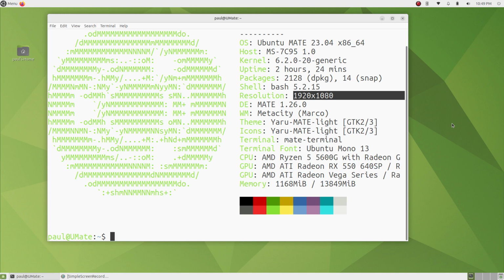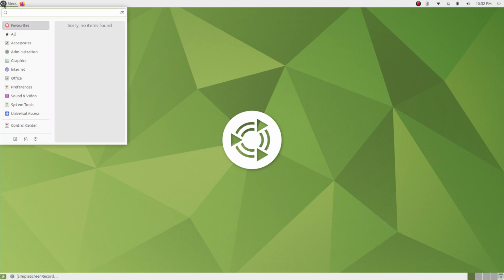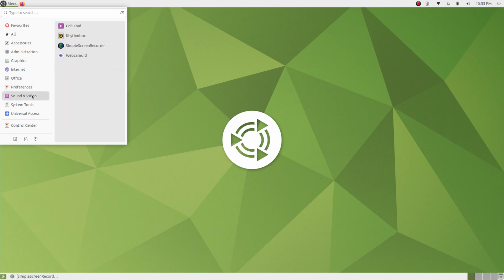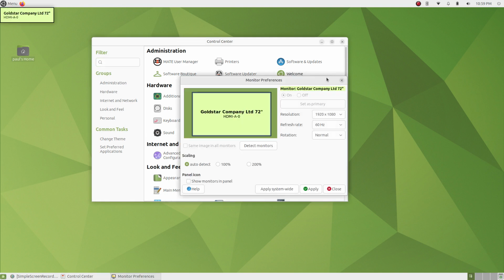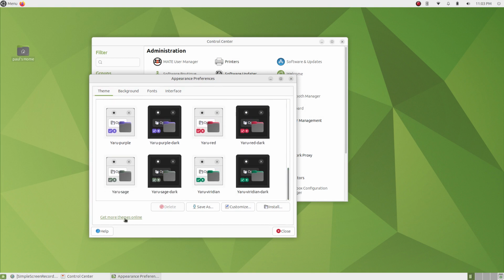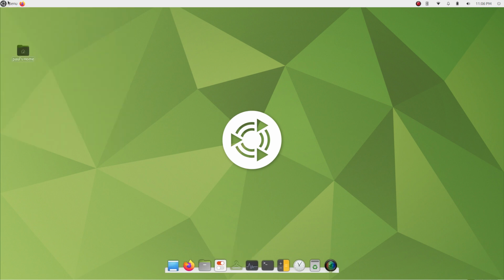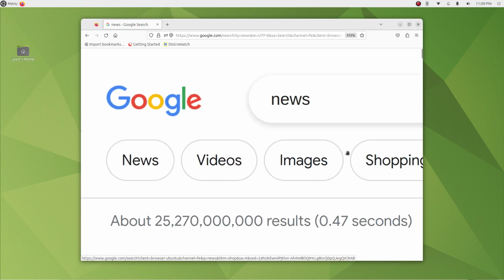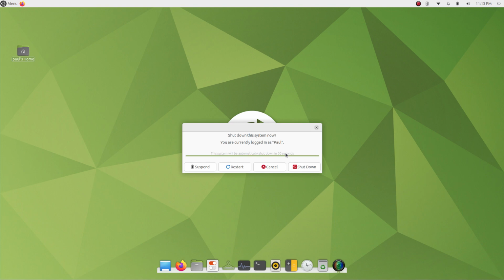Ubuntu MATE Tour & Overview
Filmed in 1920 x 1080. Tour & overview plus tips of the Ubuntu MATE desktop. Best viewed on a large screen.

0:00 - Intro Ubuntu MATE Desktop Tour & Overview
0:30 - System information & Overview plus tips
1:30 - The Alt & F4 command for closing windows
2:00 - MATE Overview & Tips
8:00 - How to install Applications in Terminal
9:20 - MATE Tour Continued
10:30 - The Control Center settings
15:52 - The MATE Tweek Tool
16:50 - The Doc Tweek tips
18:40 - The Control Center Continued
20:20 - The Top Panel Bar Plus Tips
23:17 - System Monitor
24:40 - Subscribe to Linux for Seniors